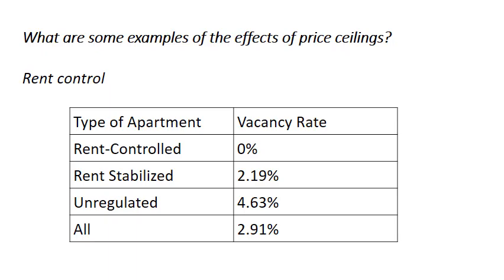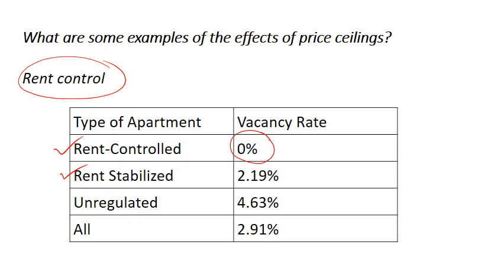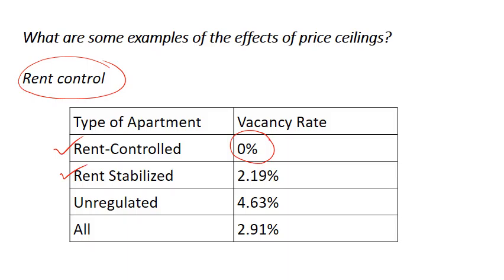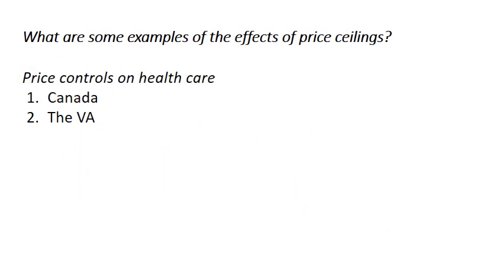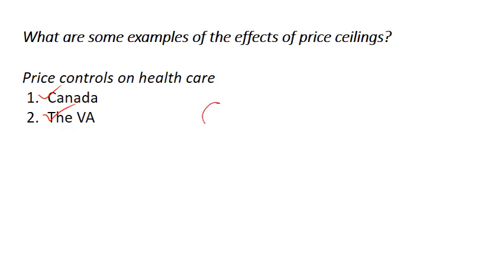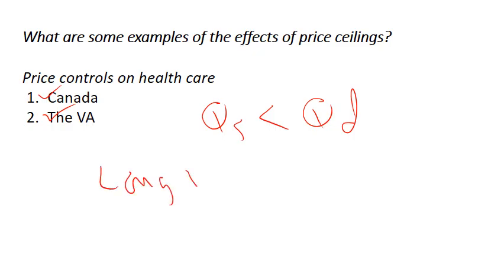L12b lec 2